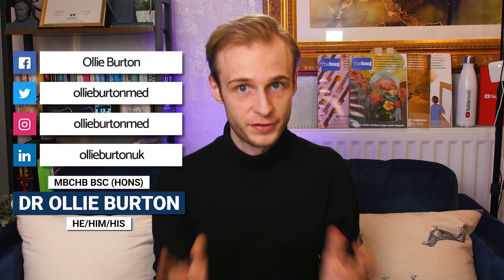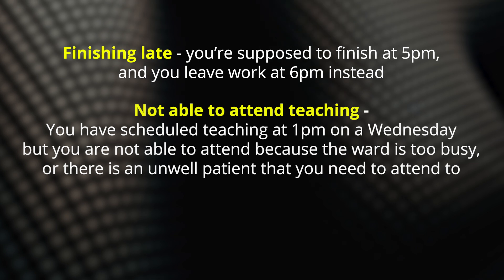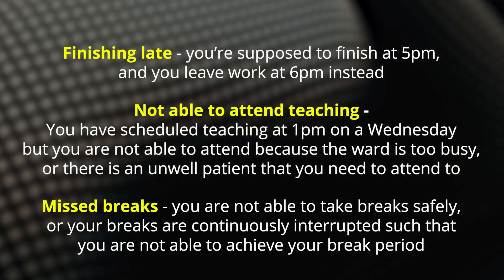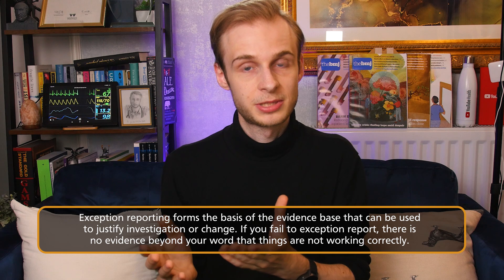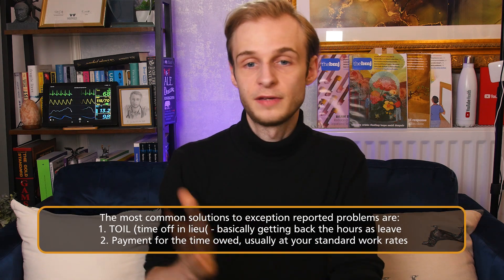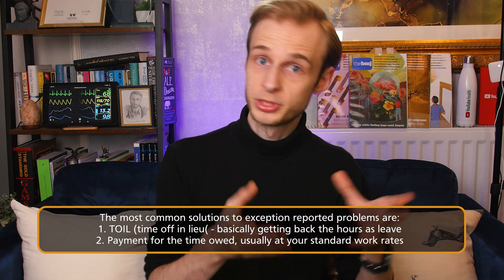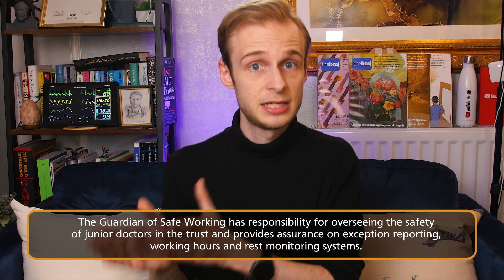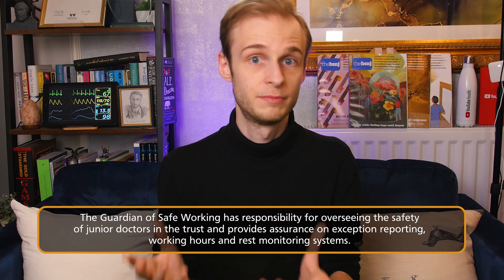Exception Reporting And Why It's Important | Tips for New Doctors (NHS)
Every new FY1 doctor needs to know about this - this video is about exception reporting. This system is designed to protect you and other doctors so please use it!